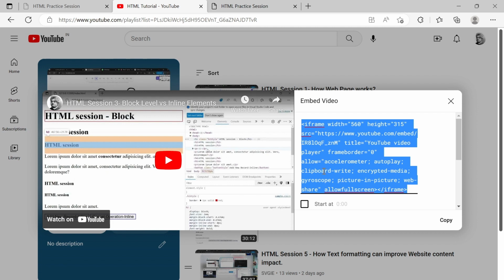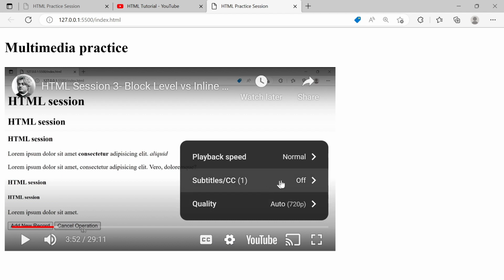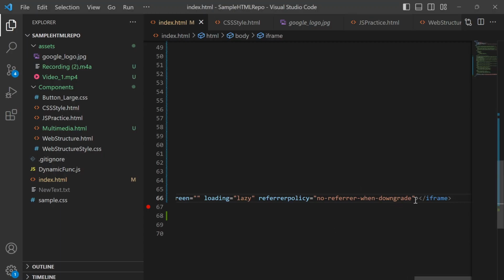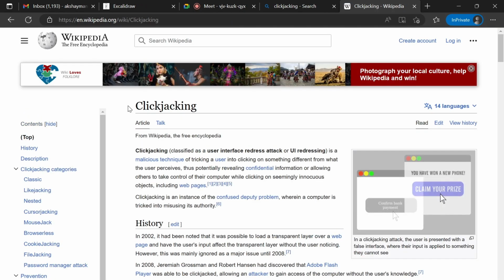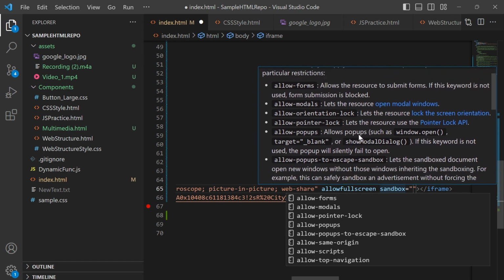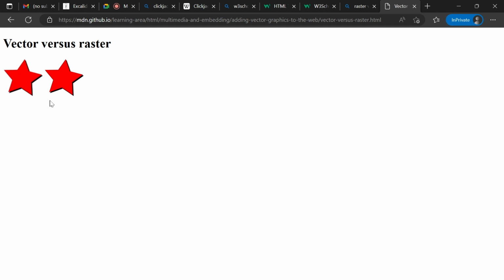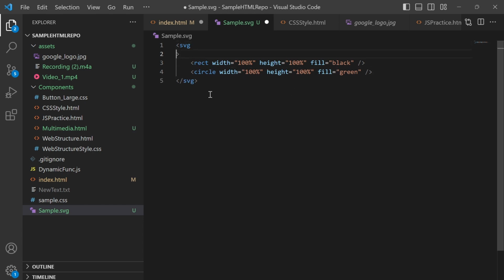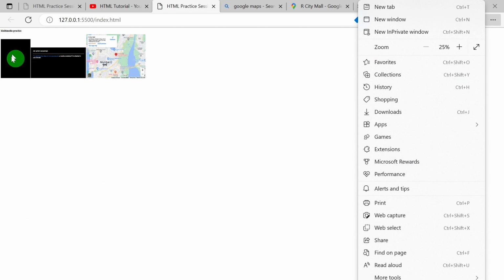HTML Session 9 - How to embed YouTube video or Maps in Webpage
1) how to use iframe tag.
2) Importing YouTube video in your webpage.
3) Importing Google Maps in your webpage.
4) What is clickjacking?
5) Raster vs Vector images
6) Creating SVG image and importing it in our webpage.